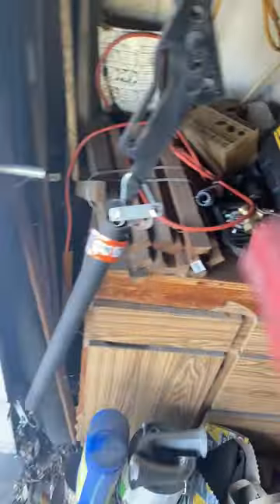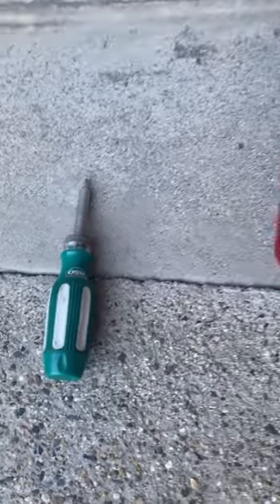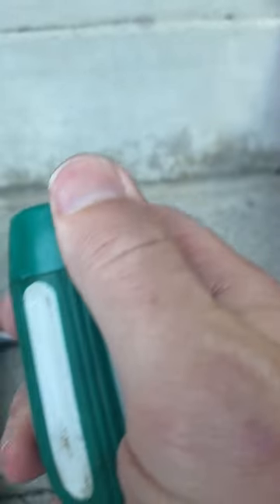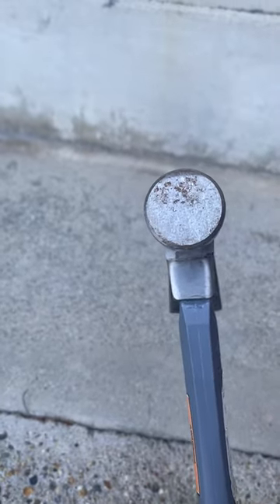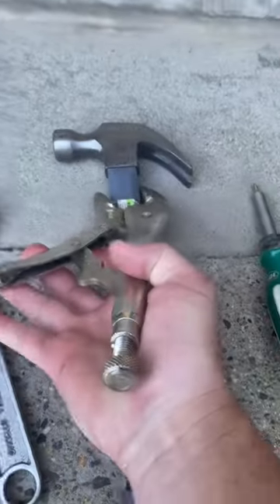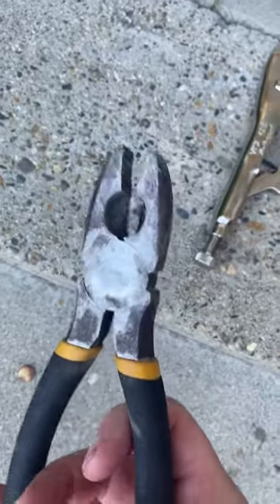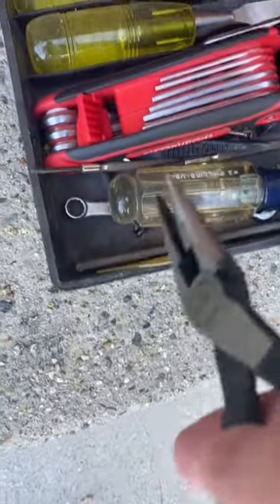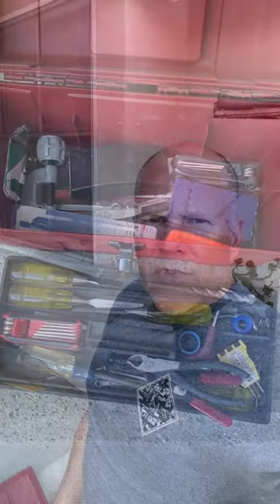Handy Tools Every Homeowner Should Own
These 5 hand tools will take care of your basic DIY for home repair needs like picture hanging, furniture assembling, or light switch replacement. Of course, there are a lot of tools you can own and if you are into DIY there is always an excuse to go buy a new tool. Let me know if you agree or disagree. @irwintools @HomeDepot

00:00 Intro
00:27 Tool Box
00:54 Screwdriver
01:13 Hammer
01:27 Adjustable Wrench
01:42 Vise-Grip
02:05 Lineman's Pliers
02:23 Needle Nose
02:41 Outro